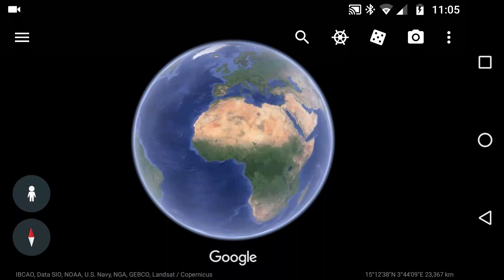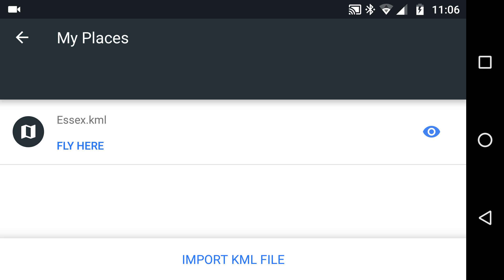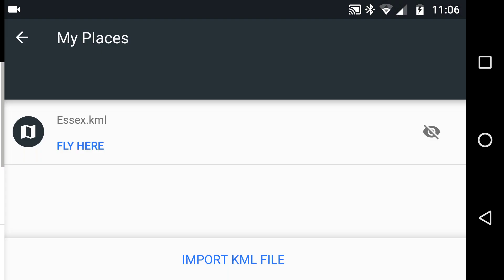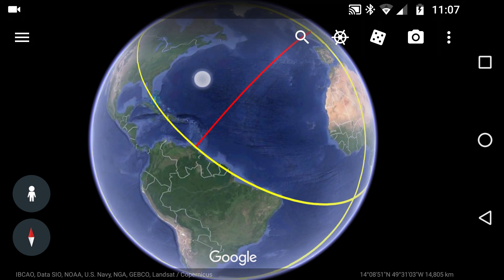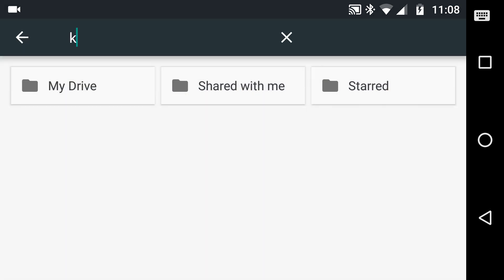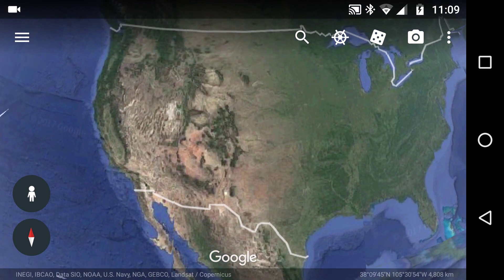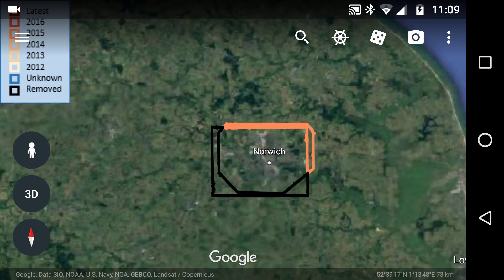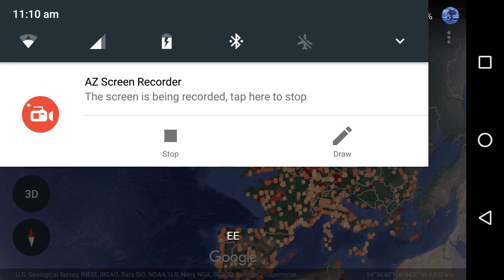New Google Earth App import KML KMZ files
recorded 28 Mar 18 looking at saved KML KMZ files..

Early in this video I say KMX, I meant KMZ, KML apologies. Have the New Earth App and see My Places with Import KML, KMZ and not sure what they does, then watch this video...

then left MENU, My Places

or at this post that gives link to Google Earth Blog 3D Mesh file..
find link next to text, ''find file in 7th pragraph... HERE IT IS...''

HELP at 'View KML files on Android'
You can use your Android device to see KML (Keyhole Markup Language) files, which show geographic data such as paths or points of interest. Learn more about KML files.

Open KML files
On your Android device, open the Google Earth app.
From the left-hand menu, tap Google Drive. If prompted, sign in to your Google Account.
In Google Drive, find and tap the KML file in the left panel.
Turn visibility on or off for the layer.